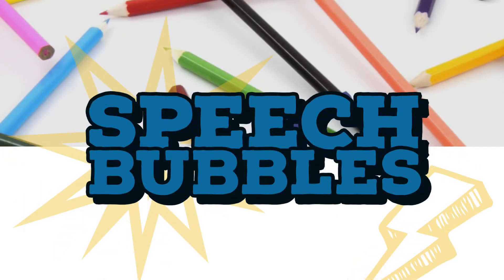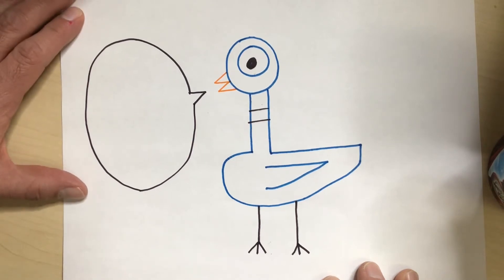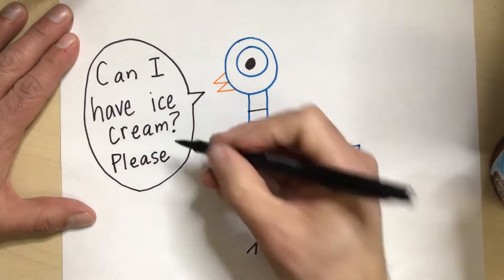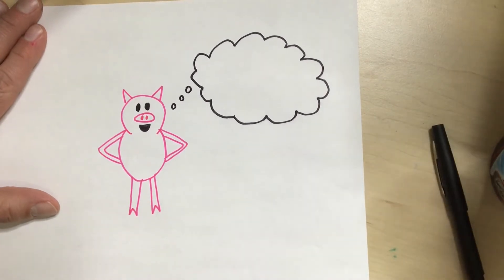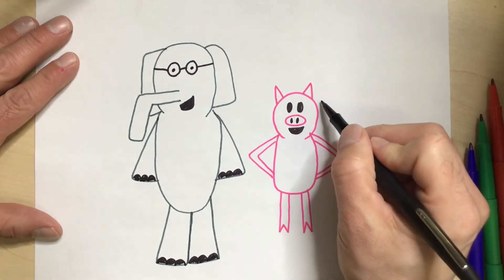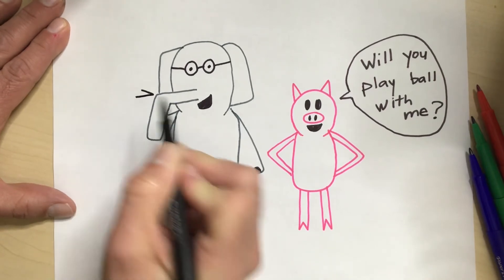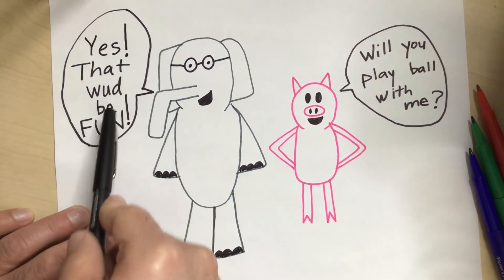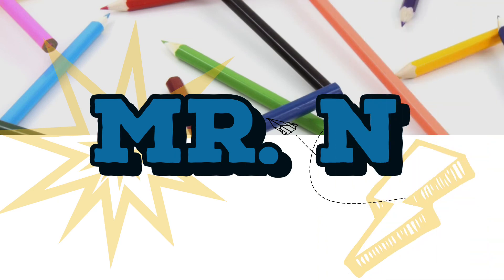Adding Speech Bubbles to Your Drawings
Adding speech bubbles to our drawings featuring favorite Mo Willems characters!